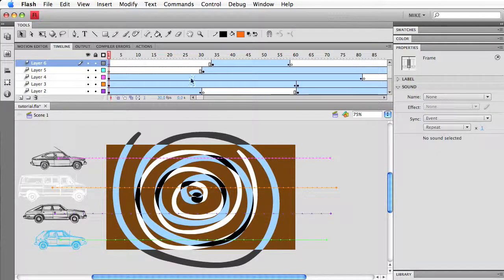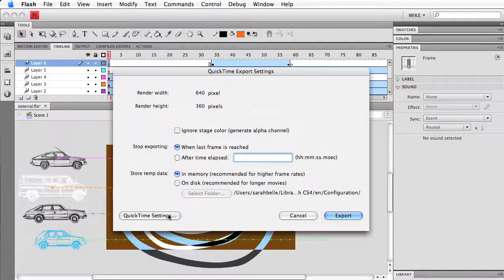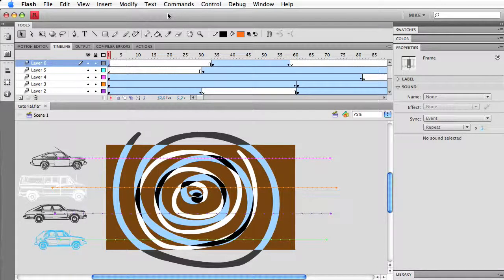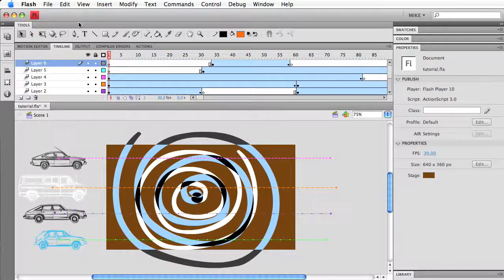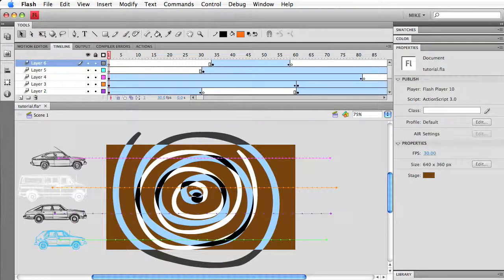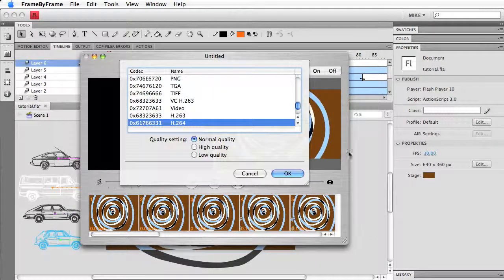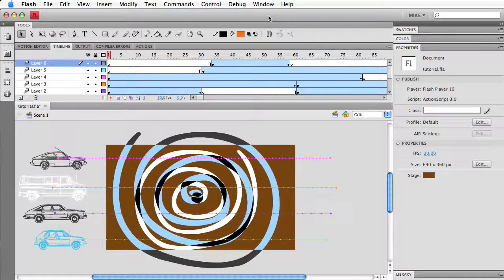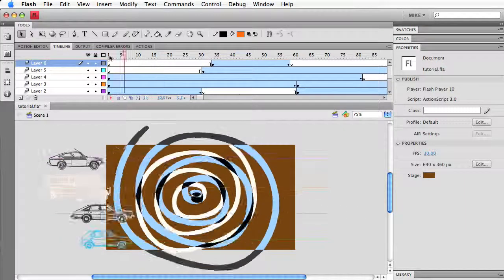Compiling a Flash CS4 animation with FrameByFrame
Exporting video from Flash can be tricky. If your animation is particularly complex, the final exported video version might render to be bit longer than is actually configured in your Flash timeline. Here's one simple workaround to help adjust your framerate so that you can have a more "precisely-timed" video (i.e-for synching with other elements such as audio).